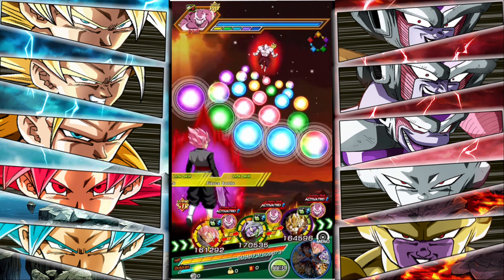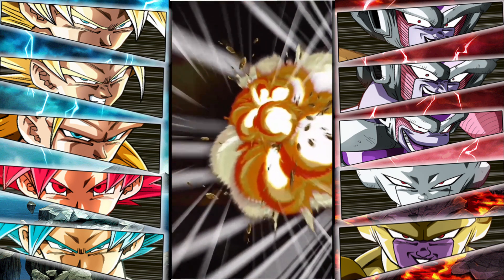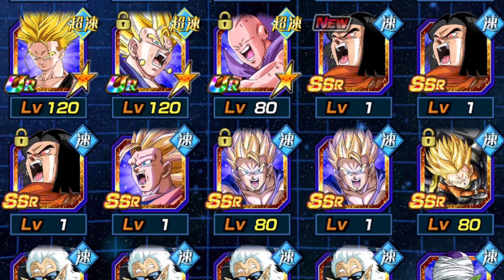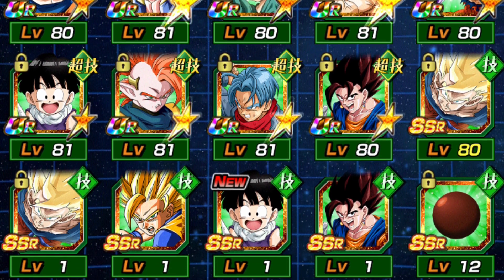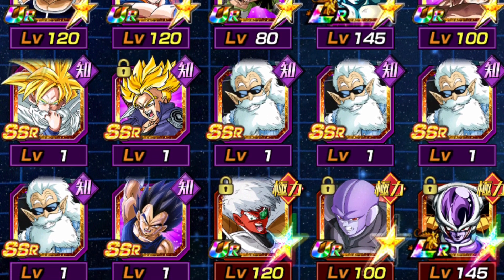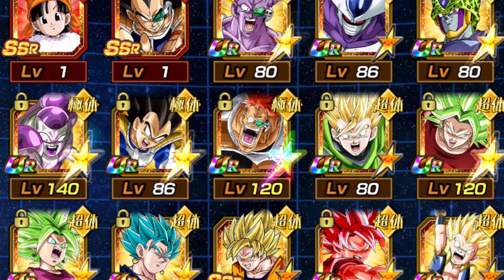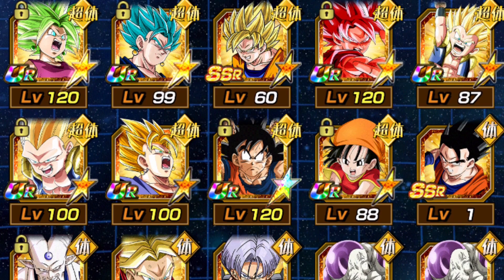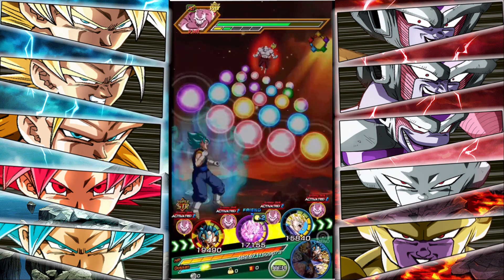(ENDED) IT'S HERE! LR DOKKAN BATTLE JP GIVEAWAY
Hello Everyone! This account will be given away to a lucky winner by completing the steps below.

HOW TO ENTER:

1. LEAVE A LIKE ON THE VIDEO
2. WITH THE HASHTAG (JohnBoogleGiveaway) AT THE TOP OF YOUR COMMENT!
3. GOOD LUCK!

(example comment)
blah blah blah blah blah LR blah blah blah
blah blah FAVORITE blah blah BECAUSE blah...

We are so close to 5K! I want to hit 5,000 Subscribers before the end of the year.

If you read the description up to this spot you're a legend. Comment "Legend" if you did!